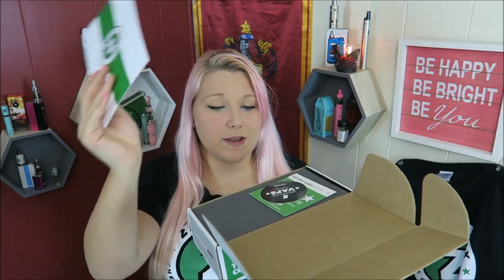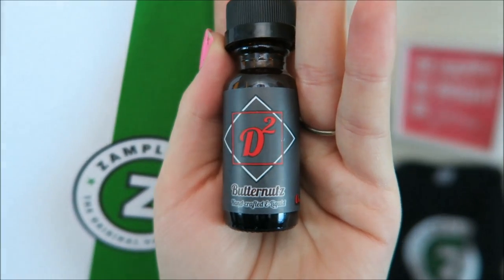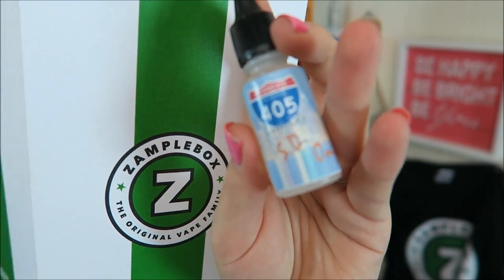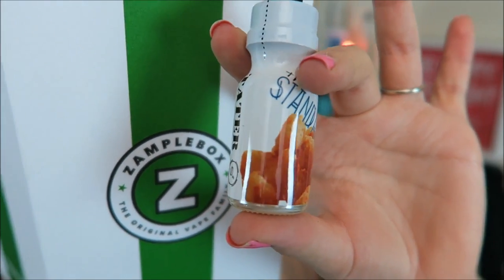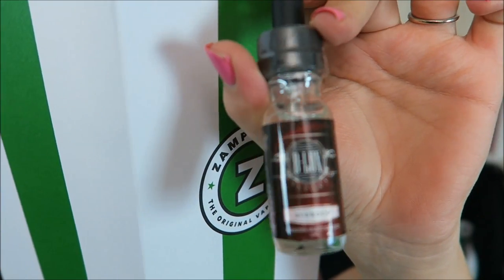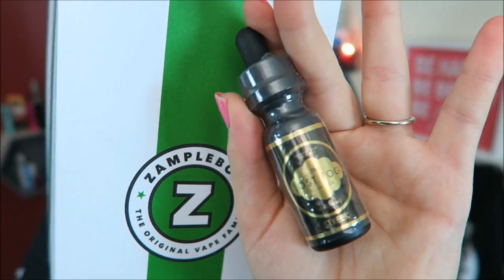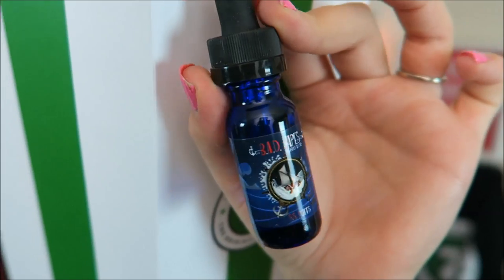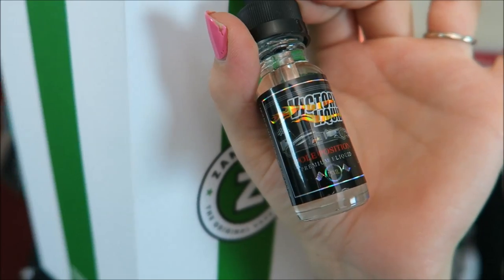January 2016 ZampleBox - 1st Box of the Year! | TiaVapes Review